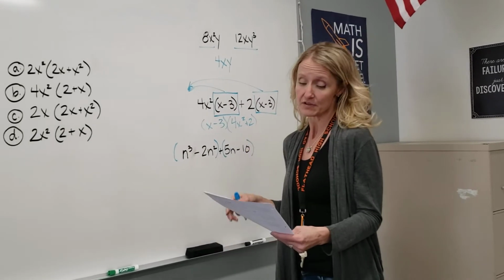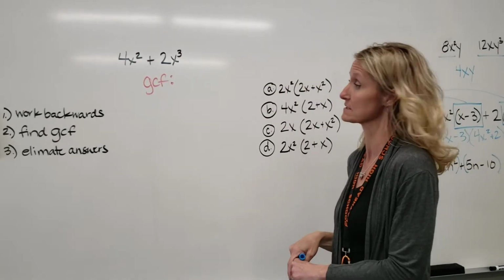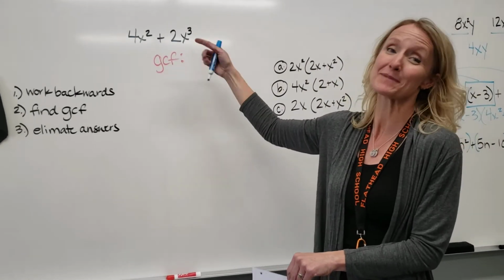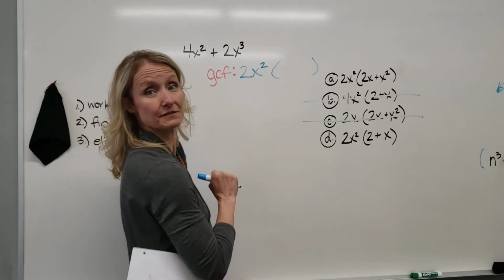7.1/7.2 Help and Hints